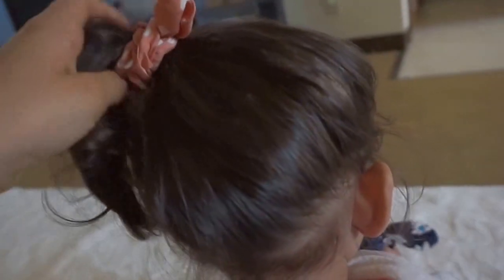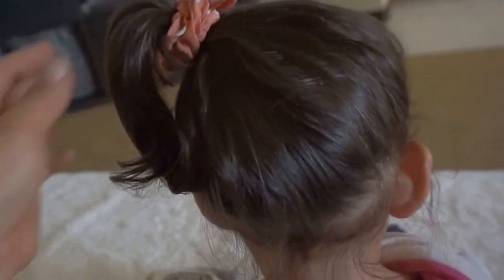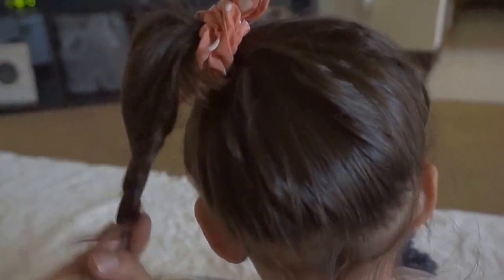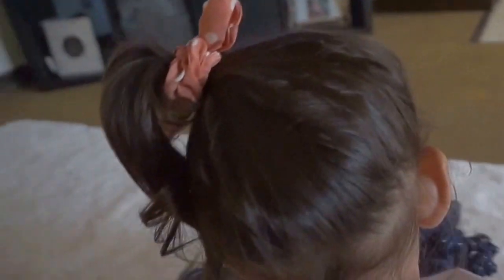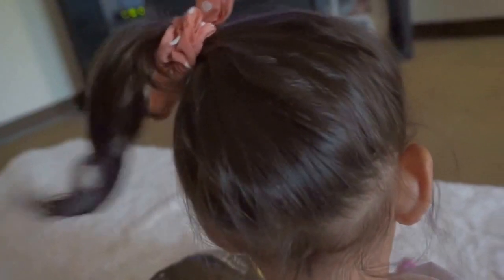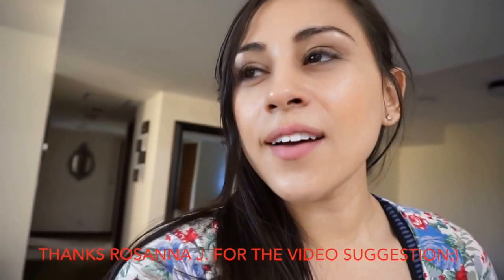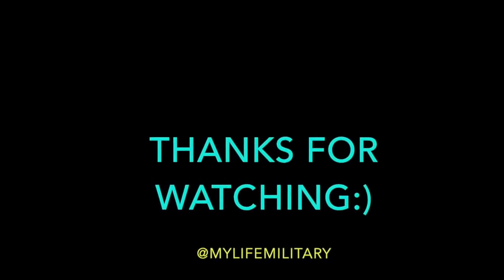Japanese Hair Scrunchies // Kawaii Hairstyles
Hey guys!
So since I am terrible at doing my own hair I did my daughters hair with some of the Scrunchies that I bought here in Japan! They are super cute, love all of the bows and accessories for hair. Perfect for a little girl:)

In my channel I share helpful tips for families moving overseas due to the military. I also like to share my travel adventures and places to visit. One of my passions is fitness, I love to share my own journey and some helpful tips to get your fitness journey started.

All fitness content will no longer be uploaded in the link above.
All new fitness related content will be uploaded to this Channel (Patricia Vergara) on Saturdays at 6am Tokyo Time